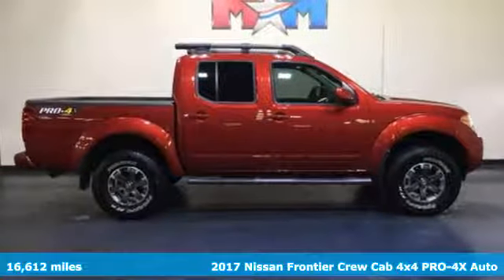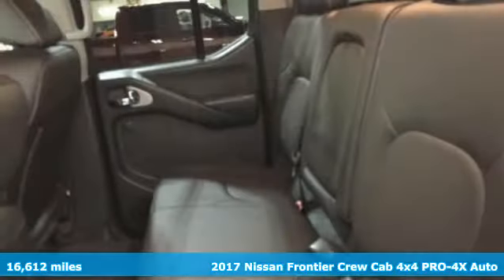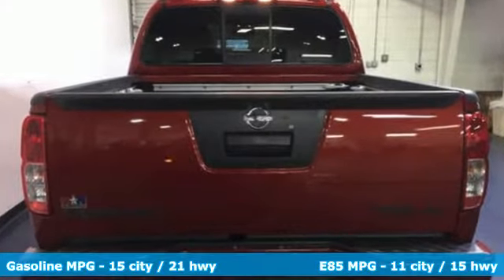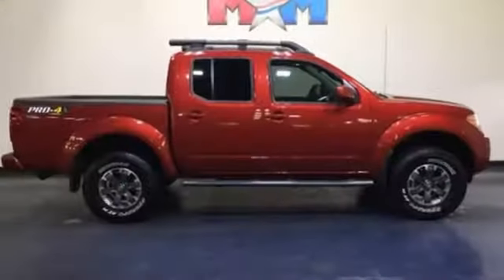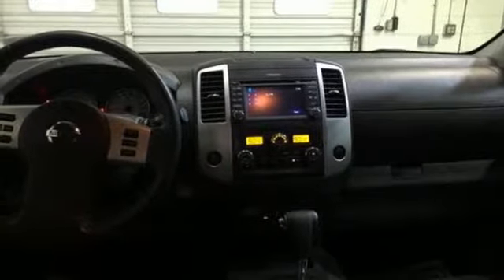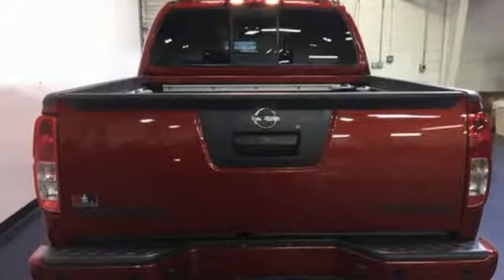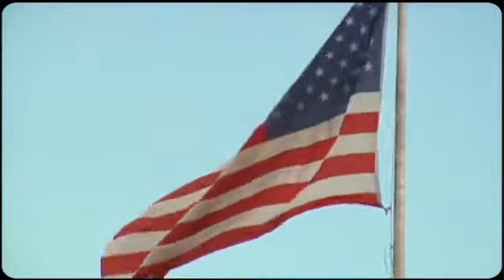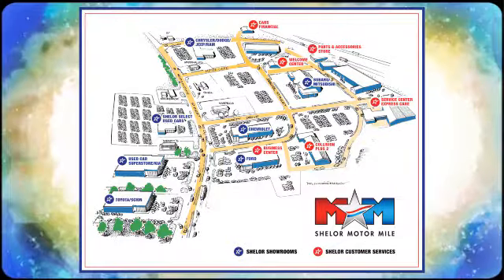Used 2017 Nissan Frontier Christiansburg VA Blacksburg, VA DC180755A - SOLD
Year: 2017
Make: Nissan
Model: Frontier
Trim: Crew Cab 4x4 PRO-4X Auto
Engine: 4.0L V6 Cylinder Engine
Transmission: AUTOMATIC
Color: Cayenne Red
Interior: PRO-4X
Mileage: 16612
Stock #: DC180755A
VIN: 1N6AD0EV1HN771205
CARFAX 1-Owner, Nice, LOW MILES - 16,612! Heated Seats, Navigation, Sunroof, Premium Sound System, Back-Up Camera, Bluetooth, iPod/MP3 Input, 4x4, [X01] PRO-4X LUXURY PACKAGE, [A94] SLIDING BED EXTENDER/TRAILER HI... AND MORE!br /br /KEY FEATURES INCLUDEbr /Navigation, 4x4, Back-Up Camera, Premium Sound System, iPod/MP3 Input, Bluetooth, Aluminum Wheels, Dual Zone A/C MP3 Player, Satellite Radio, Keyless Entry, Privacy Glass, Child Safety Locks. br /br /OPTION PACKAGESbr /PRO-4X LUXURY PACKAGE: 8-Way Heated Power Driver Seat, Dual Power Heated Outside Mirrors, 4-Way Heated Power Passenger Seat, Roof Rack w/Cross Bars, Rear-Seat Fold-Down Center Armrest, Tilt & Slide Moonroof, SLIDING BED EXTENDER/TRAILER HITCH: Bed Extender, Trailer Hitch (PIO). Nissan PRO-4X with Cayenne Red exterior and PRO-4X interior features a V6 Cylinder Engine with 261 HP at 5600 RPM*. br /br /EXPERTS REPORTbr /The new 2017 Frontier boasts some serious off-road chops. -KBB.com. br /br /SHOP WITH CONFIDENCEbr /CARFAX 1-Owner br /br /OUR OFFERINGSbr /At Shelor Motor Mile we have a price and payment to fit any budget. Our big selection means even bigger savings! Need extra spending money? Shelor wants your vehicle, and we're paying top dollar! br /br /Pricing analysis performed on 12/6/2018. Horsepower calculations based on trim engine configuration. Please confirm the accuracy of the included equipment by calling us prior to purchase. br / Chevrolet Ford Chrysler Dodge Jeep & Ram prices include current factory rebates and incentives some of which may require financing through the manufacturer and/or the customer must own/trade a certain make of vehicle. Residency restrictions apply see dealer for details and restrictions. All pricing and details are believed to be accurate but we do not warrant or guarantee such accuracy. The prices shown above may vary from region to region as will incentives and are subject to change. Tax DMV Fees & $597 processing fee are not included in vehicle prices shown and must be paid by the purchaser. Vehicle information is based off standard equipment and may vary from vehicle to vehicle. Call or email for complete vehicle specific information.